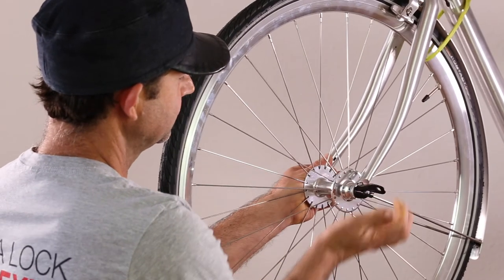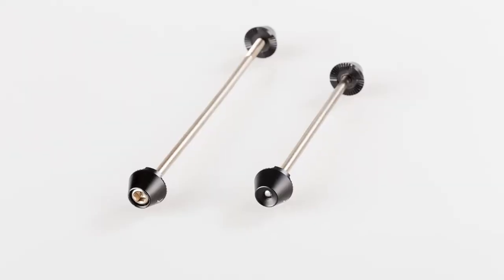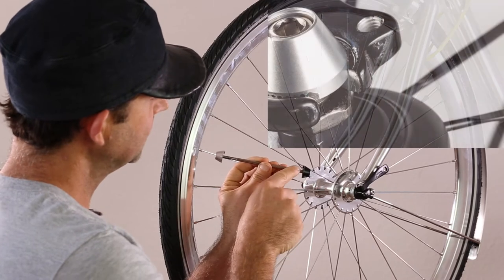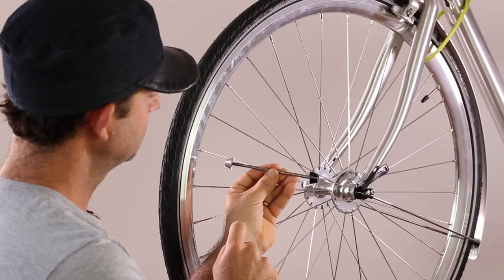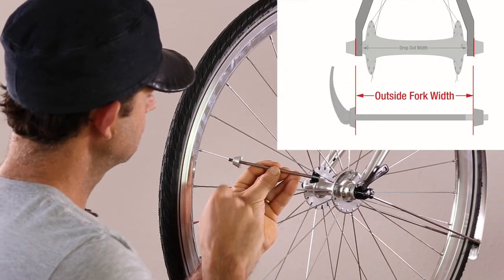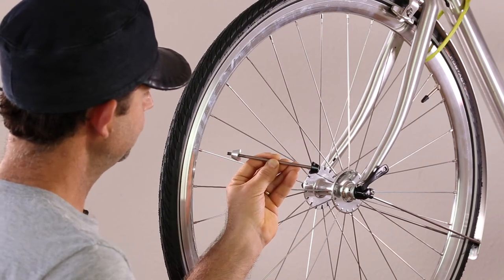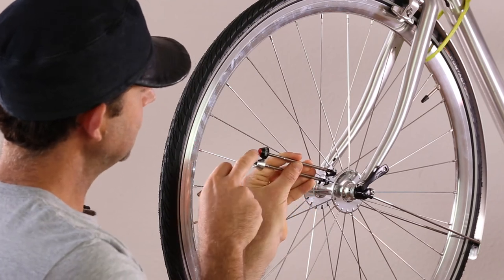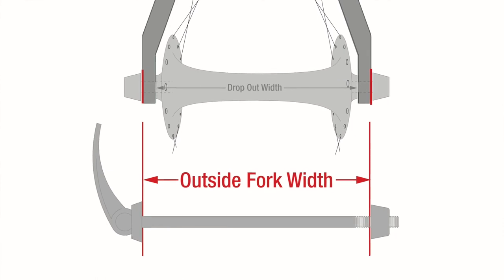Hexlox QR Skewer selection guide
security skewers